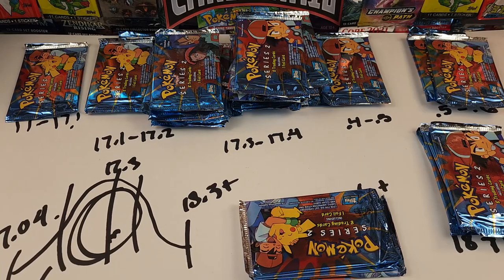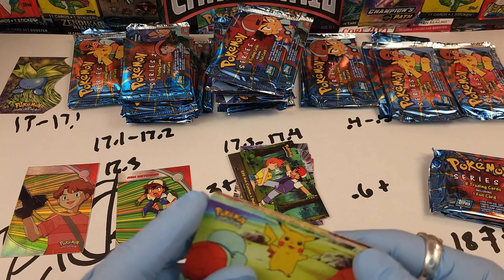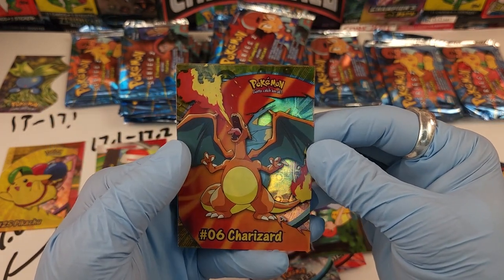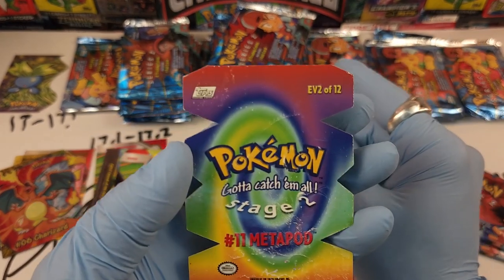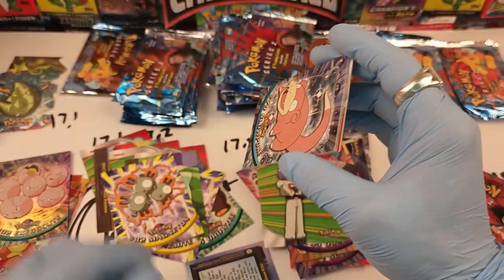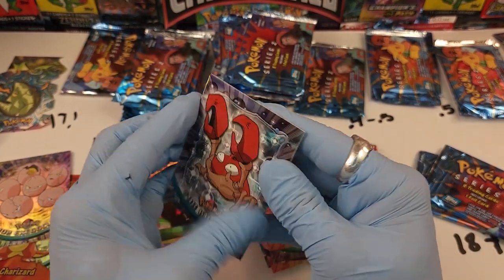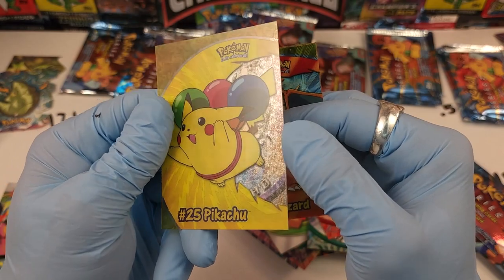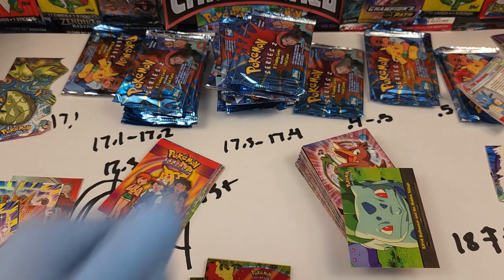PART TWO - $2000 Pokemon Topps Series 2 Booster Box PACK OPENING!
Join us for PART TWO of TWO of our exploring into the Original Topps Pokémon TV Animation Series Two Trading Cards.   A full 36 Pack Booster Box Valued at over $2000!

In this episode we get into the nitty gritty of it all, opening packs, checking cards out. and DYING INSIDE, as things go very wrong!

For more information on the set, along with a set list and more images of the boxes and packs, check out the Card Snail blog

If you'd like to pick up any of these cards for yourself, these and many others are available at the Card Snail Ebay store

To catch the latest posts, memes, cartoons, gifs, videos, sets, releases and more, check out the Card Snail Facebook

Beat the Heat with 7-Eleven Slurpies and more, help the channel by downloading the seven eleven app with the following code:
3yaljh